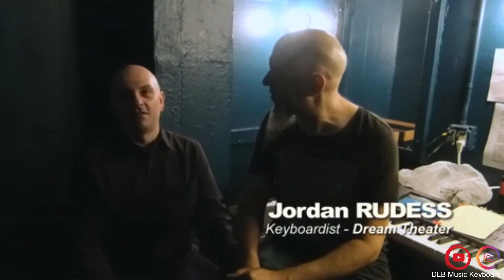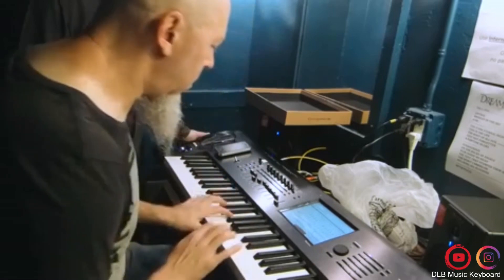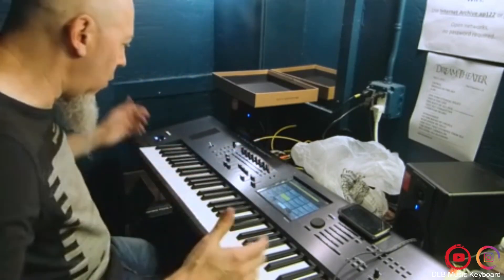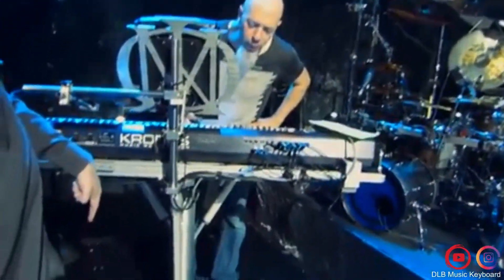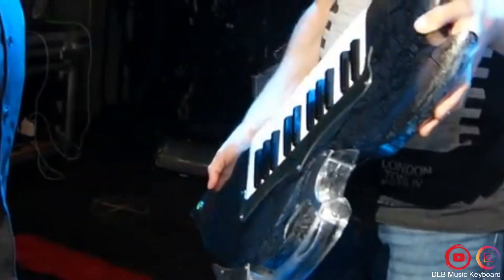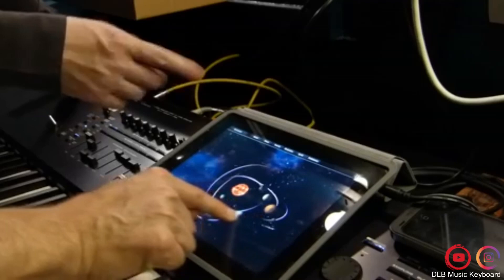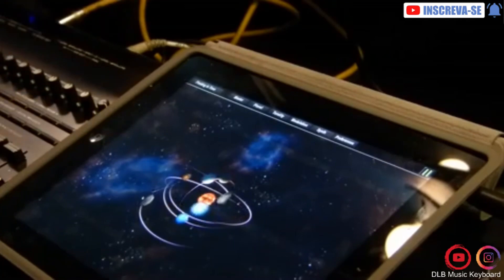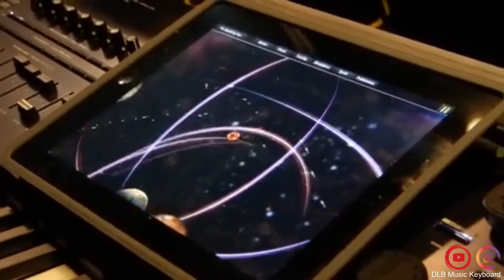Jordan Rudess Keyboard Magazine Interview 2011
Nos ajude a continuar criando conteúdo para o canal, não deixe de se inscrever, curtir os conteúdos e fazer seu comentário !